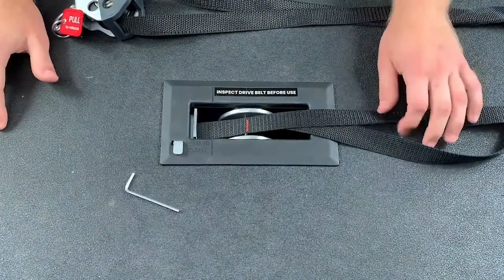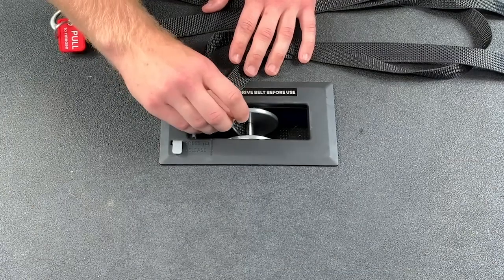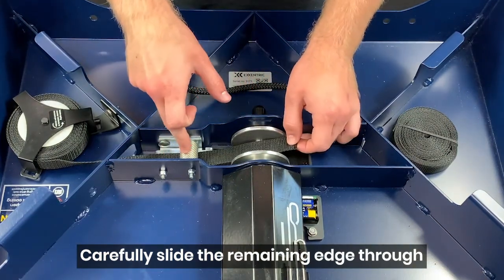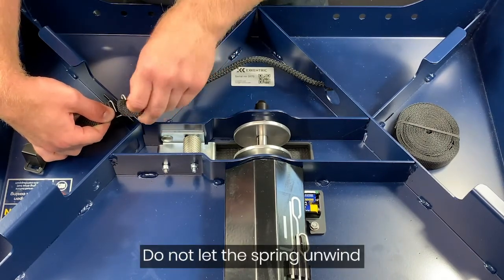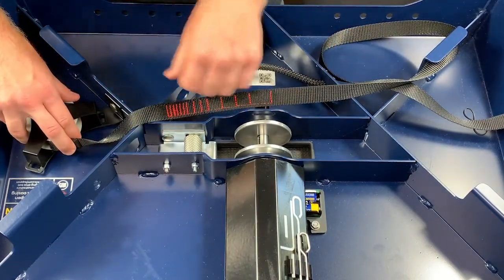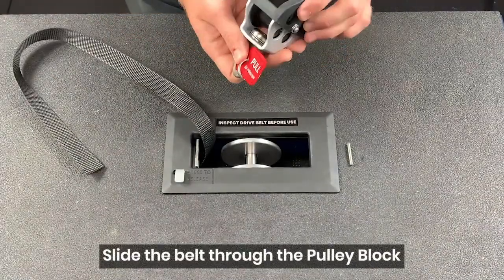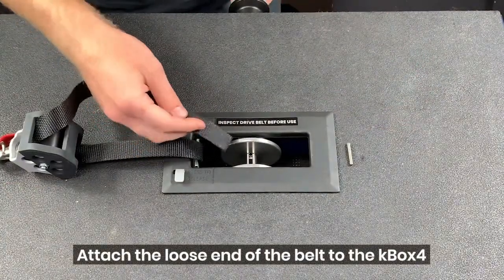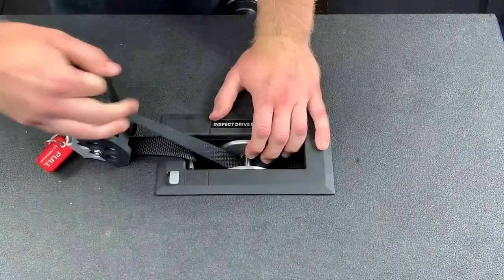Replacing the Drive Belt on your kBox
This is how to change the Drive Belt on the kBox Pro, kBox Active and kBox Lite:

1. Remove the pin to release the Drive Belt
 3 mm hex key comes with every kBox
 Do not lose the pin

2. Push the button to retract most of the Drive Belt
 Loose edge of the belt should remain

3. Carefully slide the remaining edge through
 Hold the belt to prevent it from spiralling out
 Pull on the belt to slide it through

4. Unwind the belt by pulling it away from the spring

5. Unhook the old Drive Belt
 Do not let the spring unwind

6. Attach the replacement Drive Belt
 Edge with loop is hooked to the spring

7. Guide the belt around the spring

8. Feed the belt back towards the top surface

9. Slide the belt through the Pulley Block

10. Attach the loose end of the belt to the kBox
 Feed the belt through the narrow opening
 Fold it around the pin
 Insert the fold into the opening